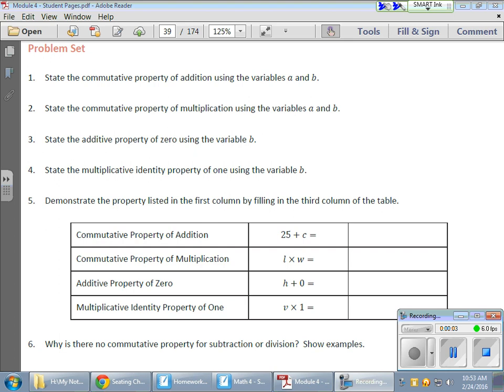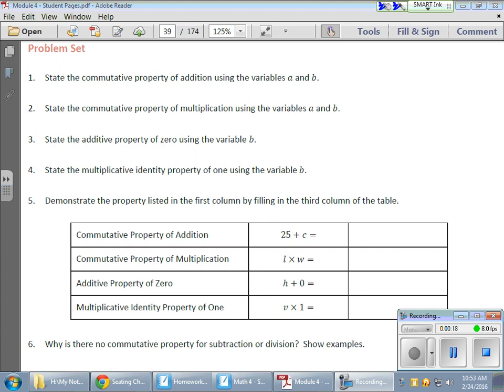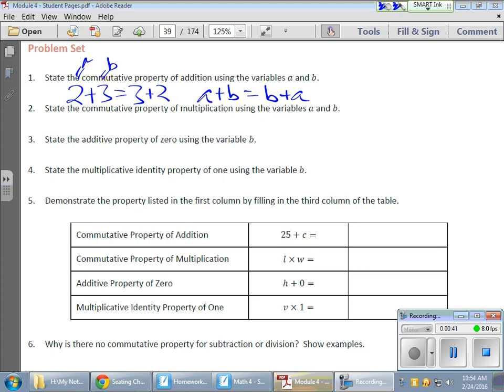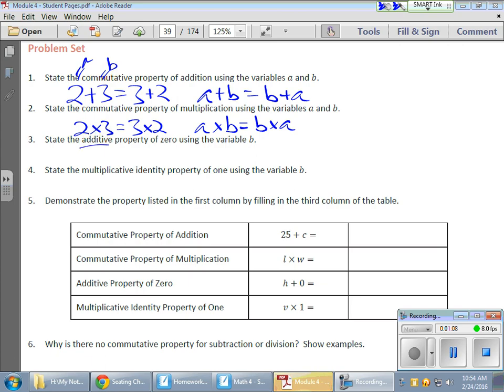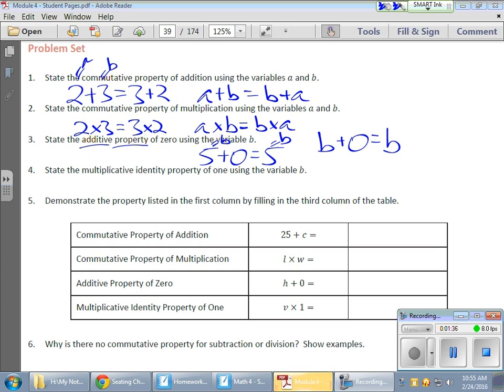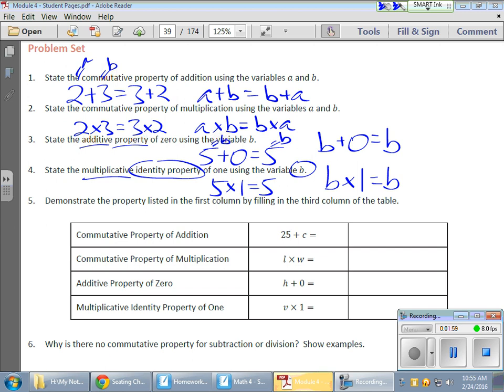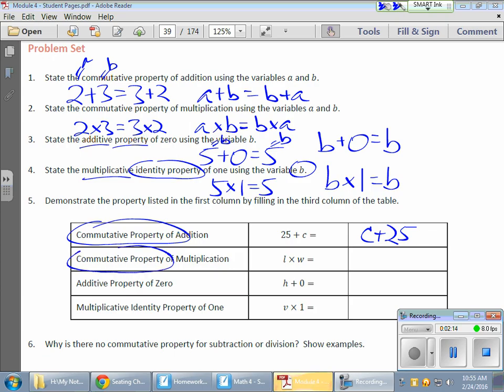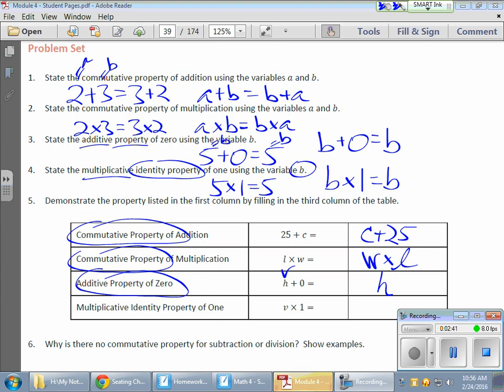Grade 6 Module 4 Lesson 8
This video discusses using variables and their relationship with commutative and identity properties of addition and multiplication.